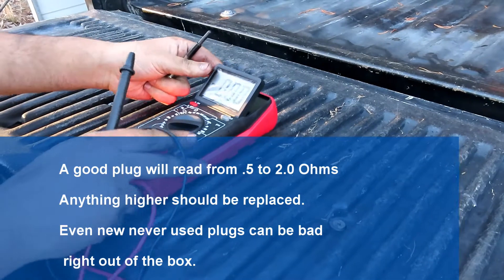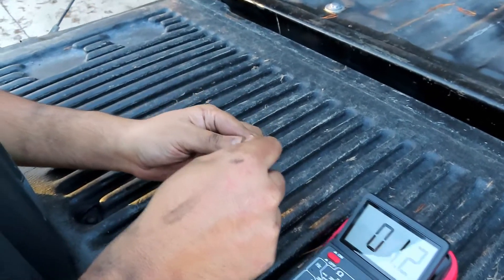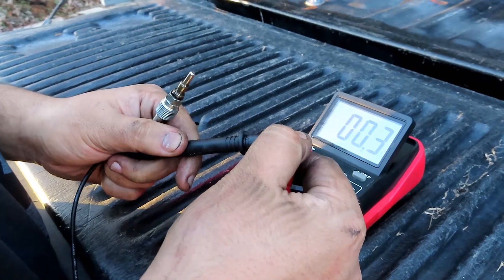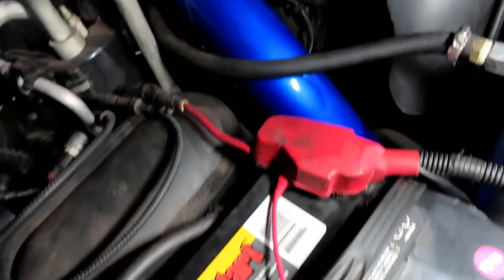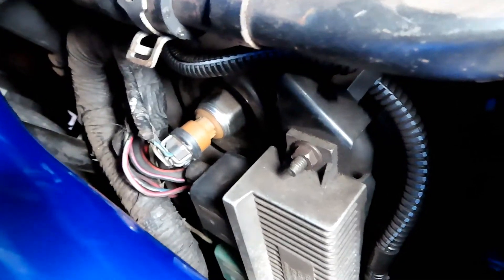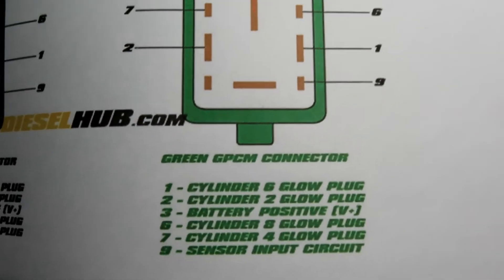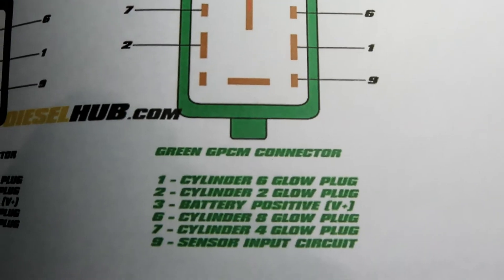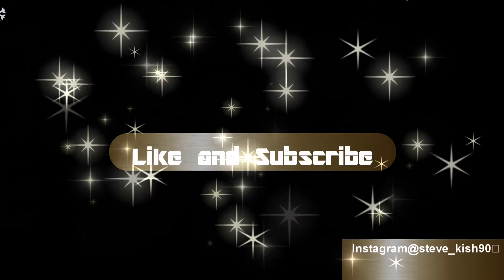Easy 6.0l Powerstroke Glow Plug Testing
How to test a 6.0l powerstroke glow plug out of the vehicle or without removing them at all. Very easy to do it yourself with a cheap multimeter and save some money. Only have to unplug icp connector (sensor doesn't need to be removed) and remove couple of nuts for relay access.  Old plugs read .9 to 1.0 (60k miles) and new diesel rx plugs read .5 ohms.  This is a 06 f250.